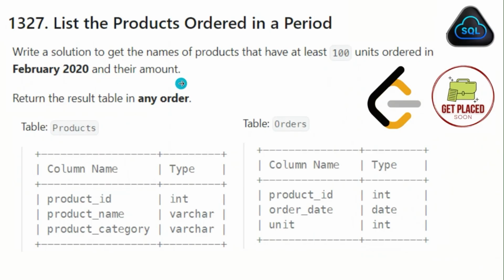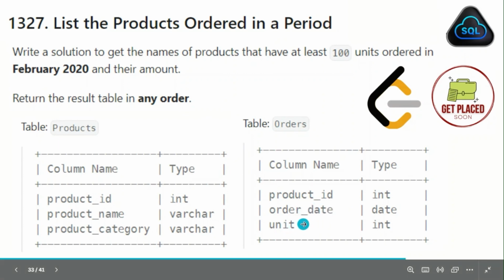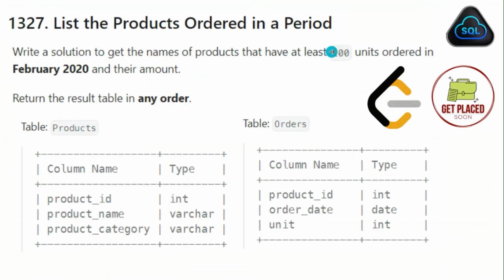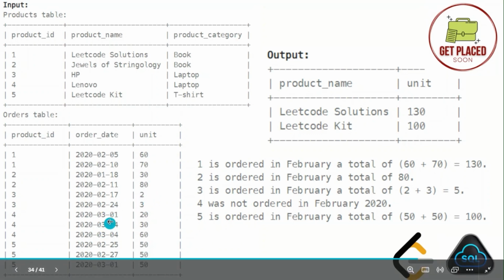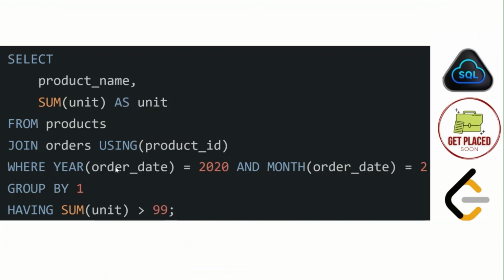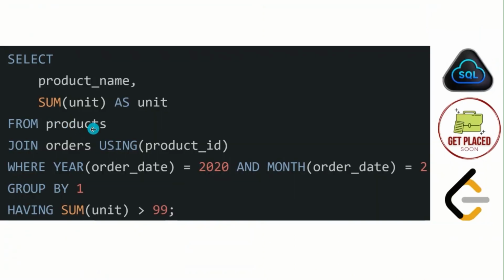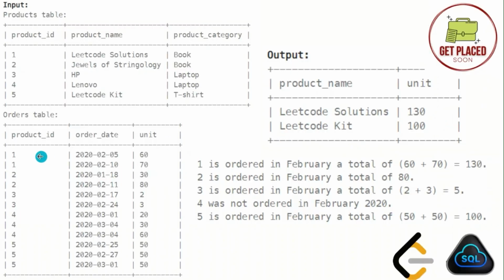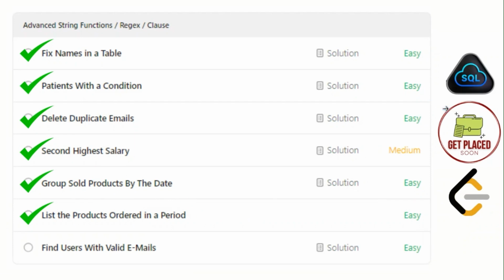Leetcode SQL 50 Challenge- Episode 43 | 1327. List the Products Ordered in a Period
Welcome to Episode 43 of our 🎉 Leetcode SQL 50 Challenge series! In this video, we’ll tackle the Leetcode SQL problem 1327. List the Products Ordered in a Period – an essential problem to solve if you want to Get Placed Soon and boost your Leetcode SQL skills. We’ll break down this SQL 50 challenge step-by-step, using practical examples to help you master Leetcode SQL Queries and excel in Leetcode SQL Questions. 📊

Our journey through the Leetcode SQL 50 Challenge will give you everything you need to tackle interview-style questions, Leetcode Challenge problems, and tricky Leetcode SQL Questions and Answers with confidence. 💪 Whether you’re aiming to Solve SQL on Leetcode or prepare for job interviews, this video offers clear, easy-to-understand explanations. Perfect for beginners looking to excel in Leetcode for SQL!

Let’s dive in and bring you one step closer to SQL mastery! 🚀